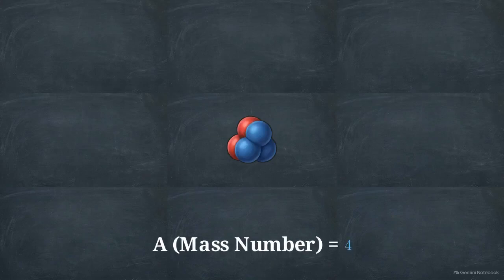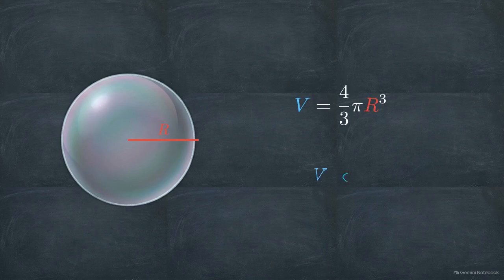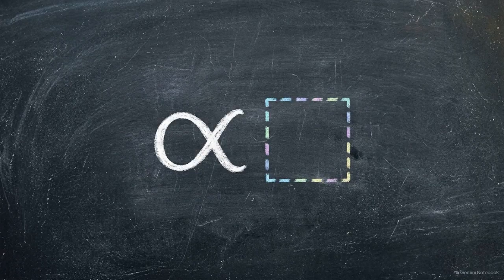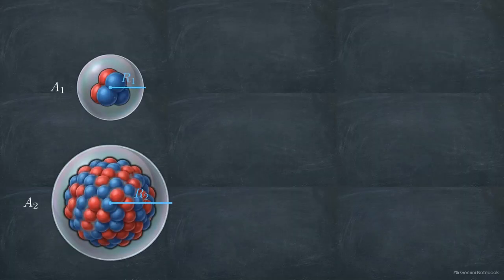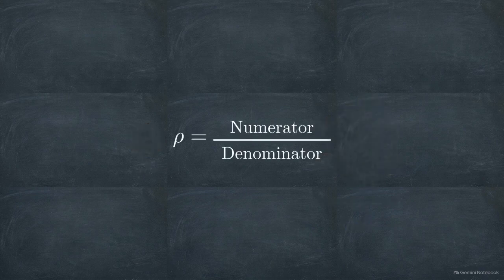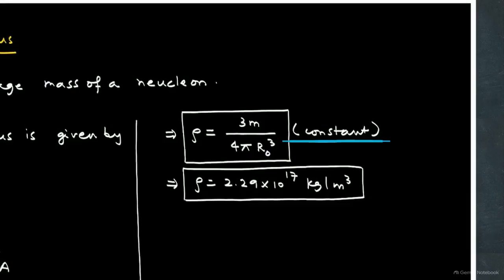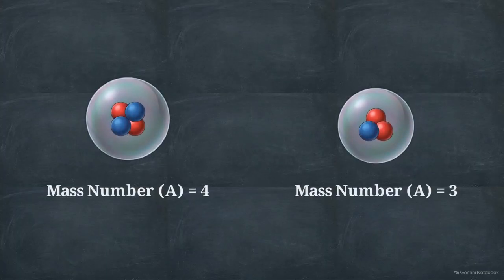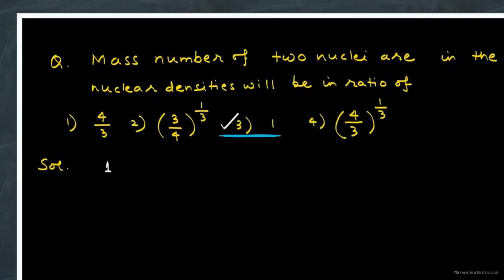Size of nucleus and nuclear density